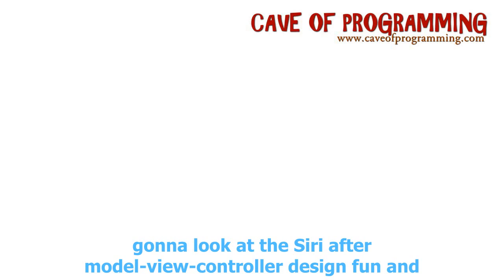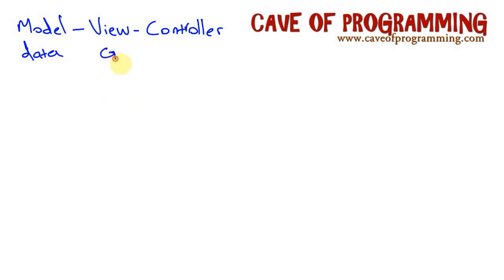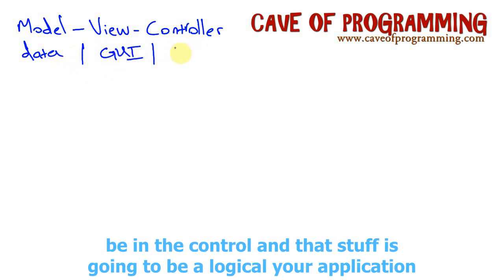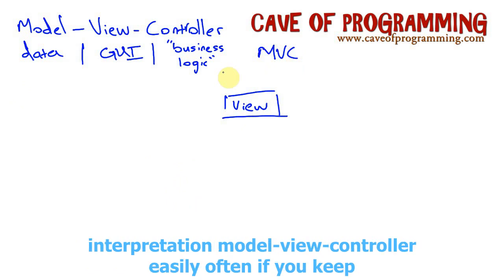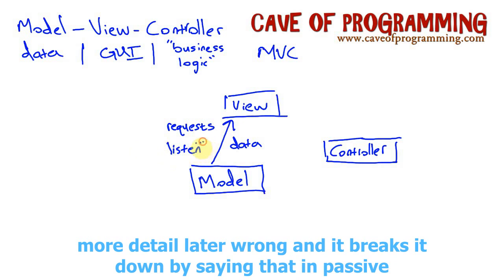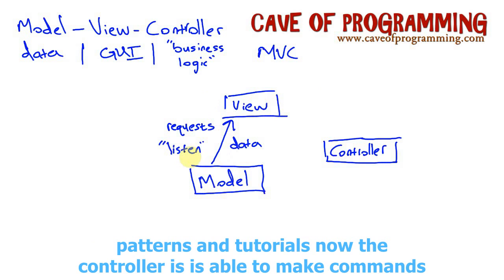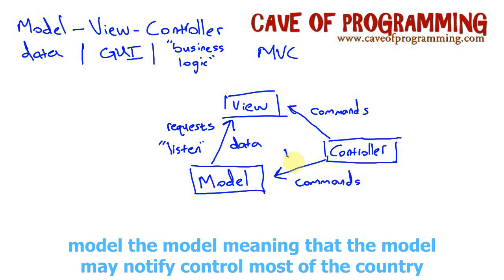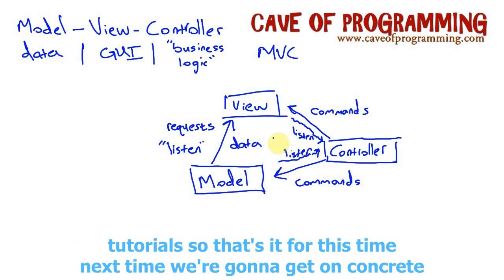Java Design Patterns and Architecture Lecture 4